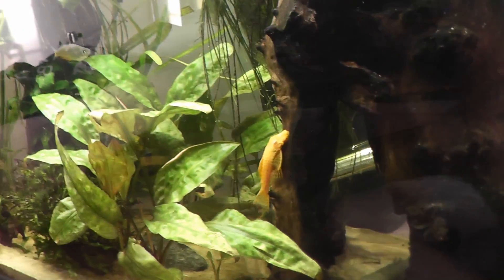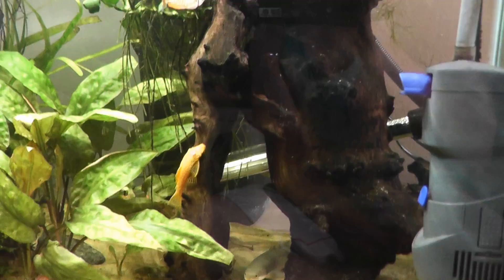Do They Work? Ocean Free Hydra Filters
In this video I give my views on whether the Ocean Free Hydra Filters / depurators work!

Hydra-Pure Technology is a patented water detoxifying and depurating technology for applications in Aquatic Hobby. It consists of two electro-plates to energize a cartridge box containing special Cata-Pure Media to release strong reactive Hydroxyl(OHˉ)ions, which is the key to detoxifying and depurating reactions process.